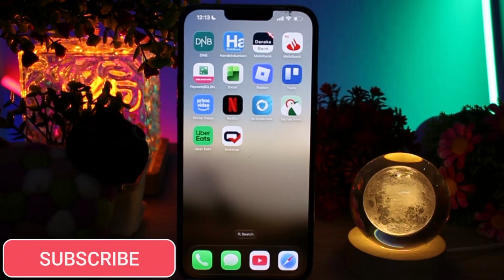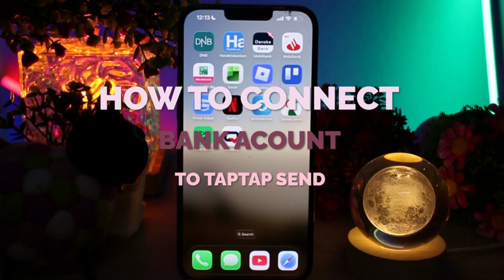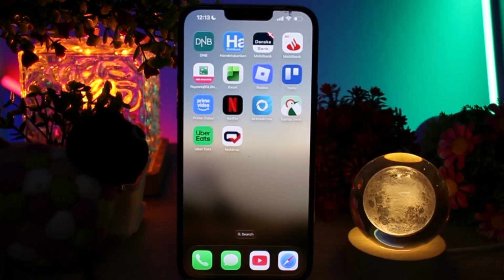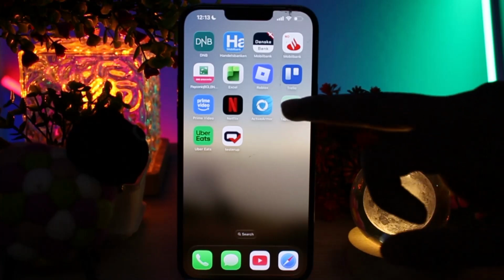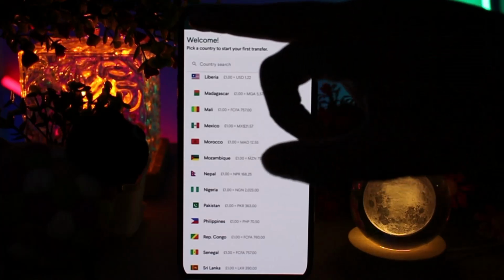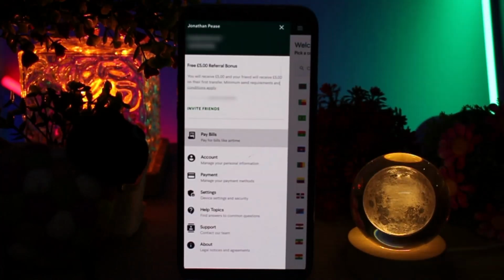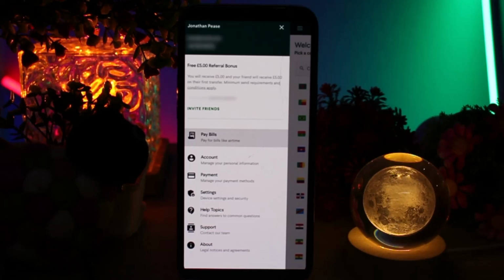How to Add & Verify Your Bank Account on TapTap Send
Want to know how to      Add & Verify Your Bank Account on TapTap Send   but don’t know how? 🤔
This quick video will show you how to    TapTap Send Bank Connection Explained     step by step.

In this video, you’ll learn:

How to Securely Link Your Bank Account to TapTap Send

How to Connect Your Bank Account to TapTap Send

How to TapTap Send Tutorial: Link Your Bank Account Easily

Timestamps:
00:00 – How to start [TOPIC]
00:00 – How to [STEP 1]
00:00 – How to [STEP 2]
00:00 – How to finish [TASK]